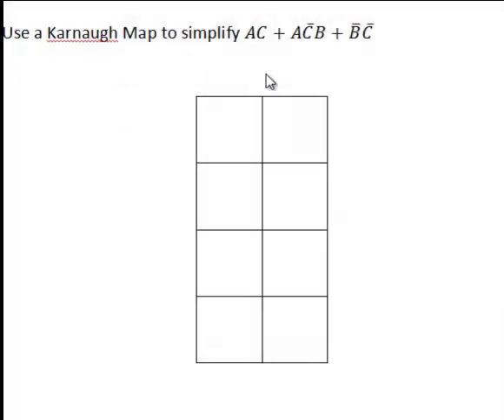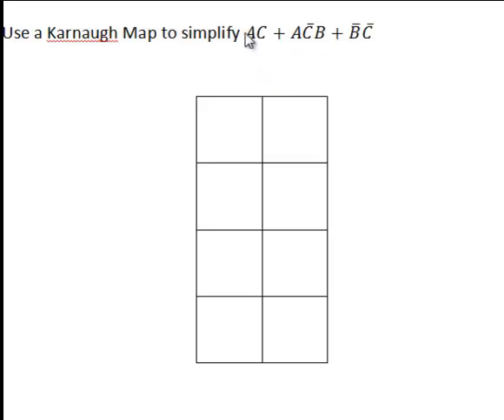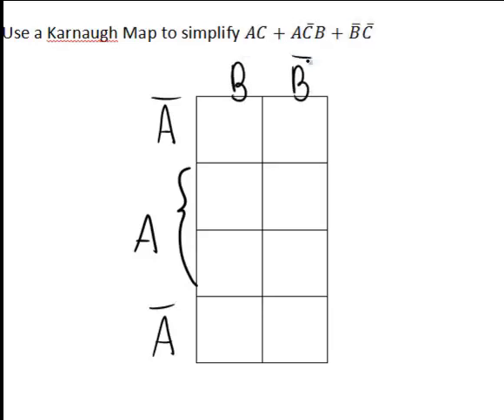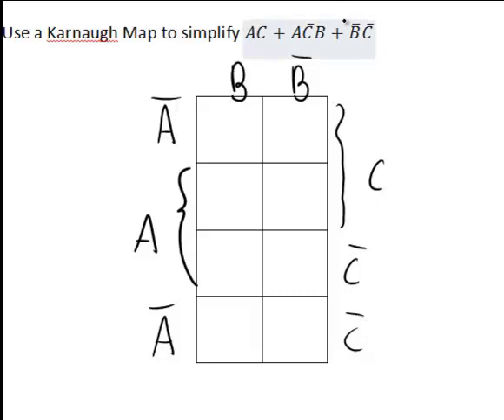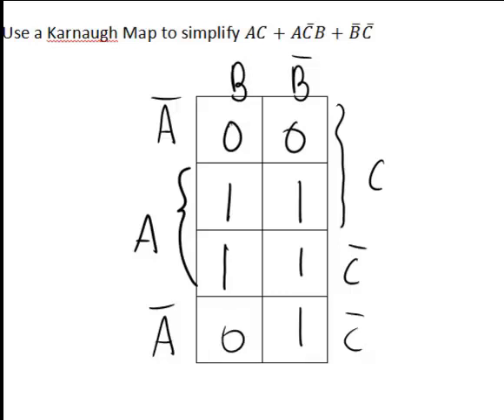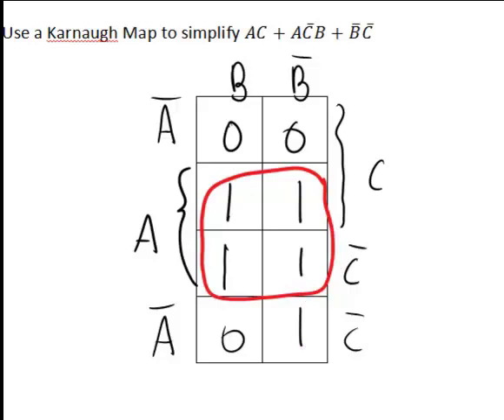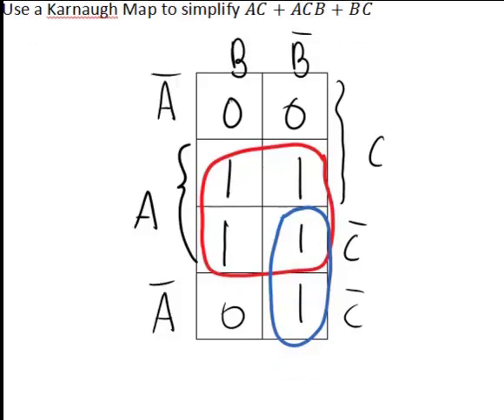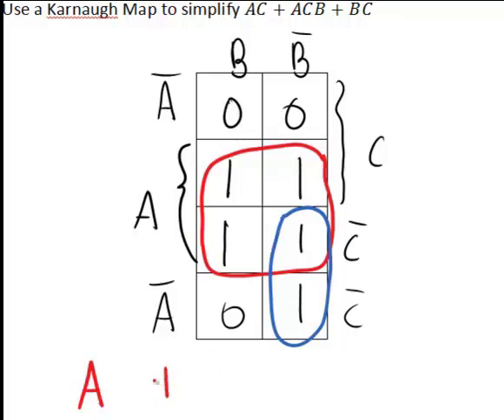Karnaugh maps in 3 variables (MathsCasts)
Example of simplifying a Boolean expression by using a 3-variable Karnaugh map.